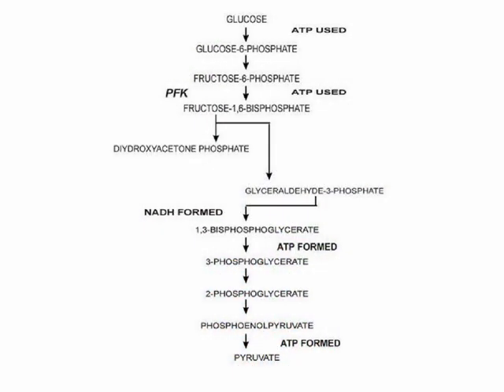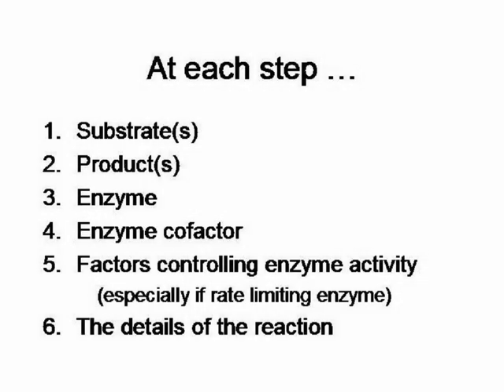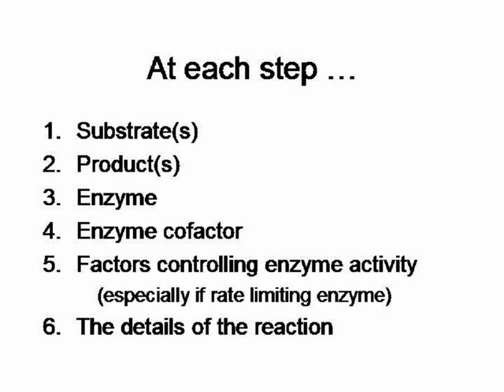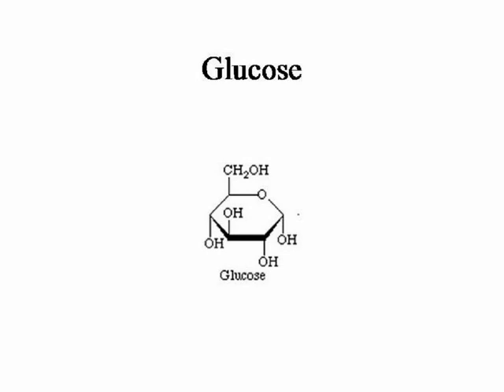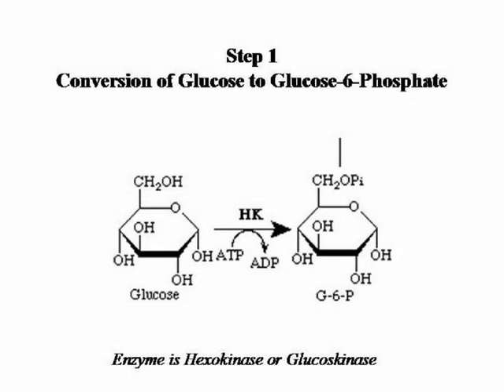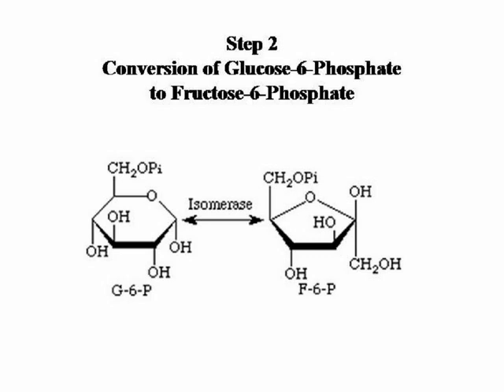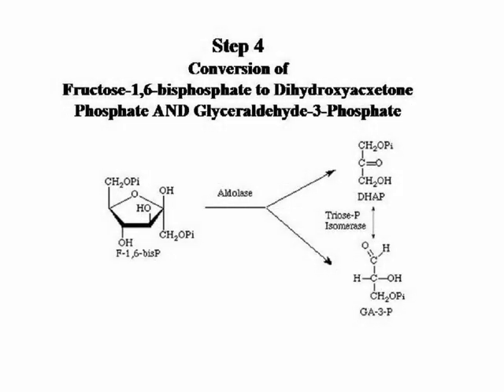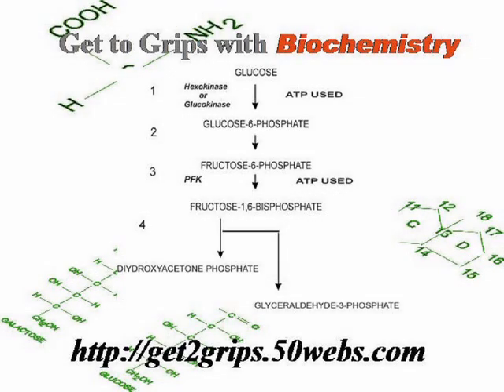Get to Grips with Biochemistry (Glycolysis - Part 1)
Video based on the ebook Get to Grips with Biochemistry. 50 short chapters with short questions and answers taking you step by step through important biochemical pathways and chemical structures that you need to know to help you understand biochemistry and pass your exams !

See my other video - Get Better Grades in College: Drawing Graphs